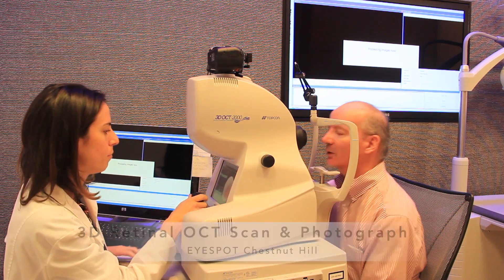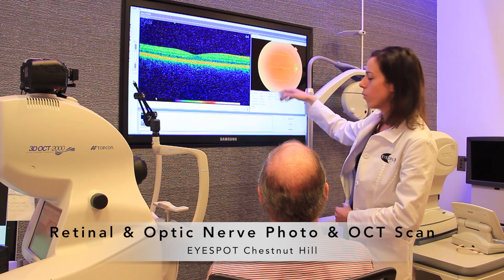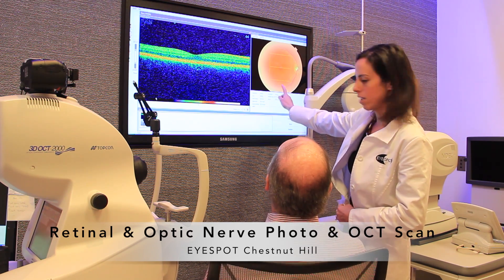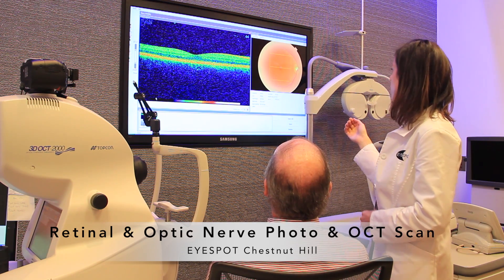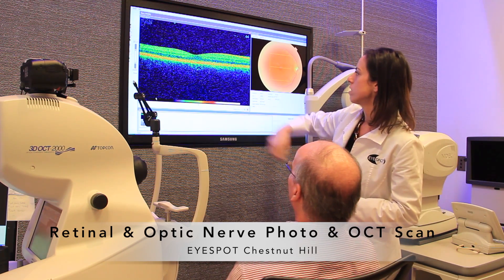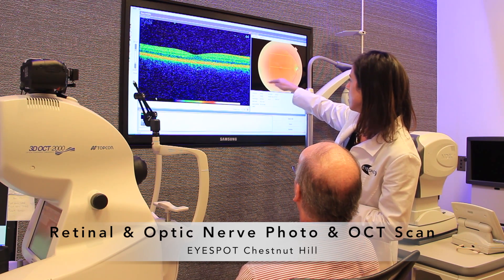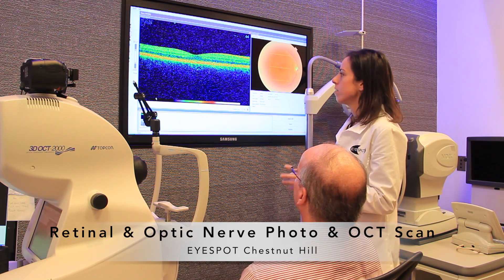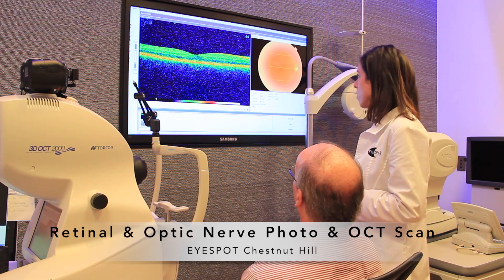Dr. Glenda Savitz Explains the Retinal & Optic Nerve Photo & OCT Scanner at EYESPOT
Brookline Optometrist Glenda Savitz Explains the Retinal & Optic Nerve Photo & OCT Scanner at EYESPOT.

Dr. Glenda Savitz is specially-trained in a post-doctoral residency which included interpretation of fundus photos and OCT scans.  She is part of the "Dream Team" at EYESPOT Chestnut HIll.

Opened in 2011, EYESPOT Optical is an independent, one-of-a-kind destination for customers in the Brookline area who value seeing and living life well.

EYESPOT is the Art and Science of Seeing!

See Well Live Well!